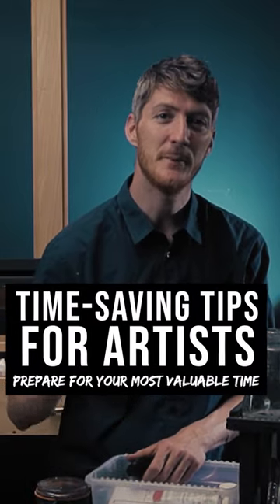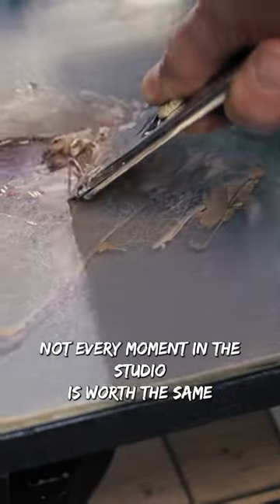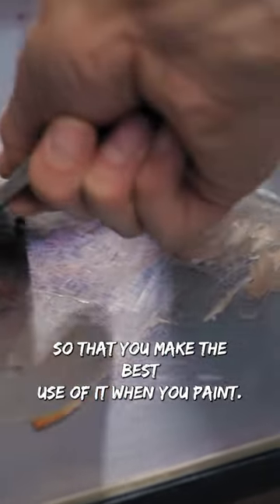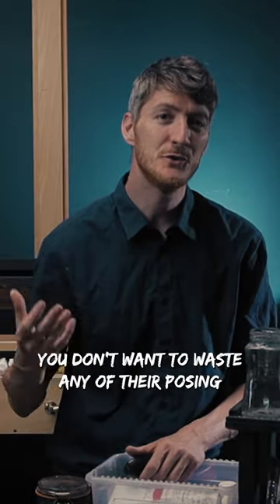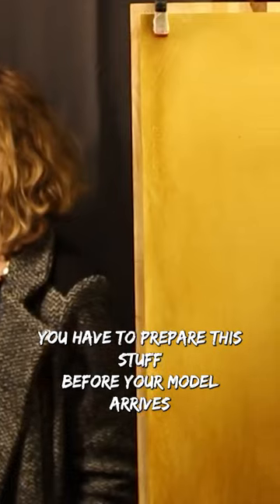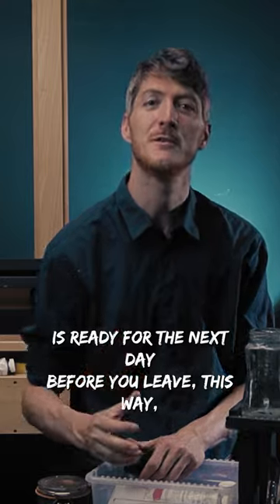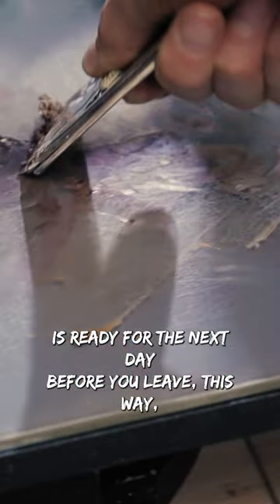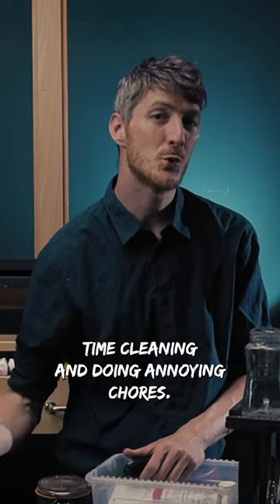Optimize Your Most Valuable Creative Time ✨⏱️Essential Time Saving Tips for Artists 🎨✨